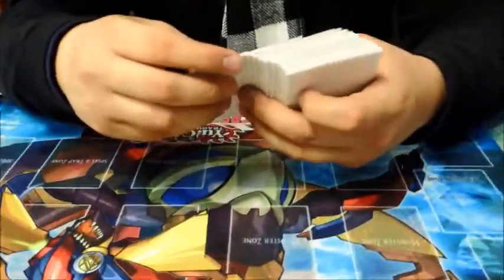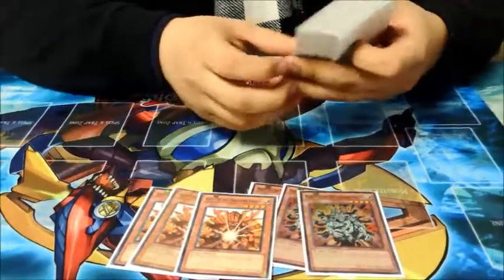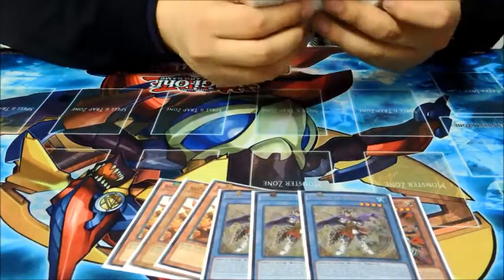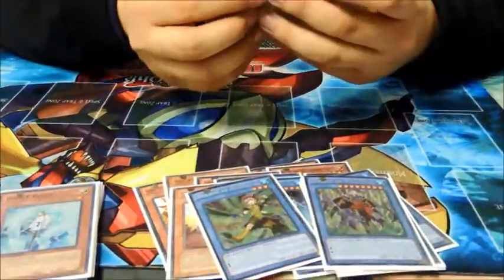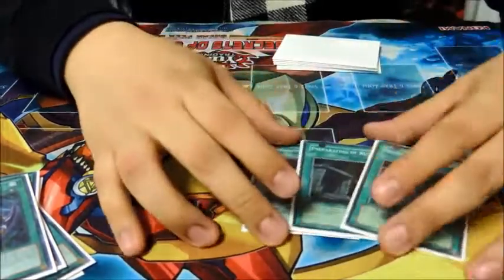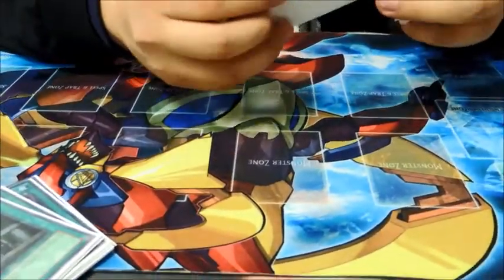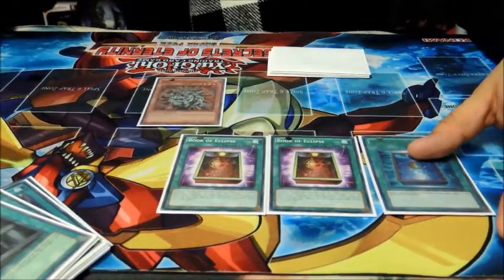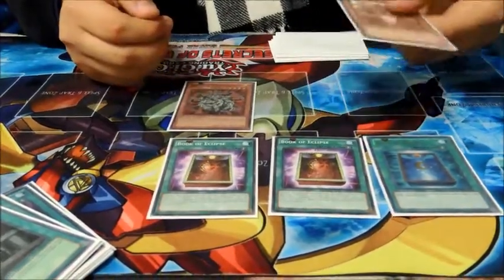Nekroz Deck Profile March 2015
Check back every week for new Yu-Gi-Oh content!
SCOOP!